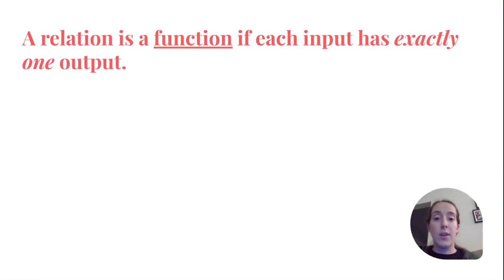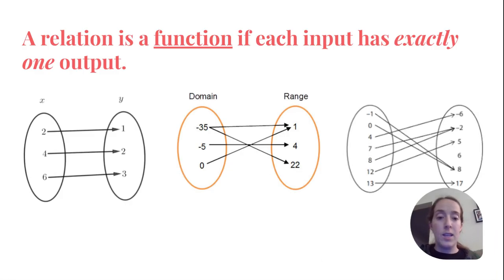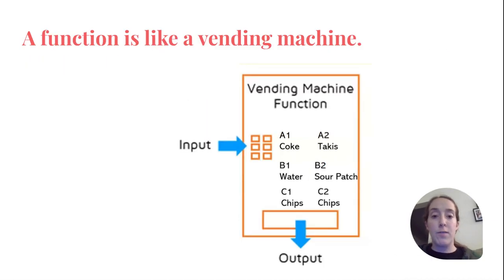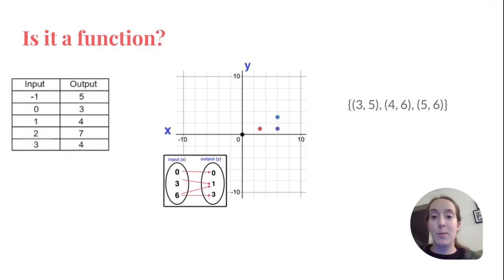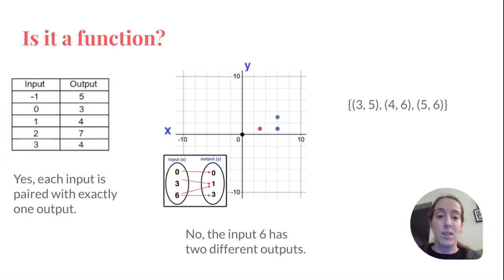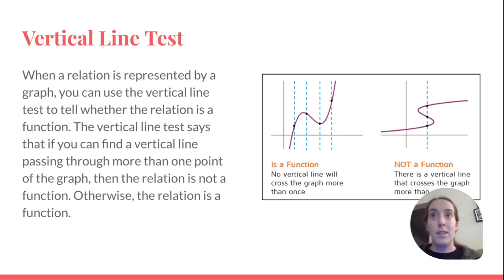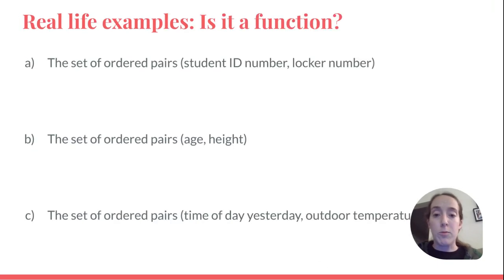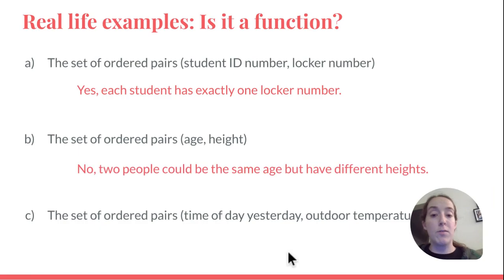Functions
Learn how to tell if a relation is a function.